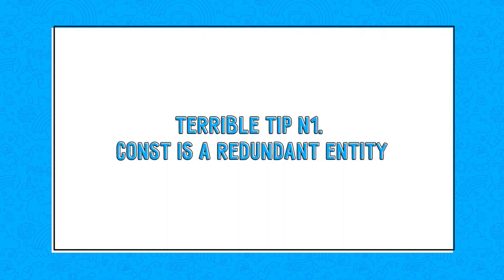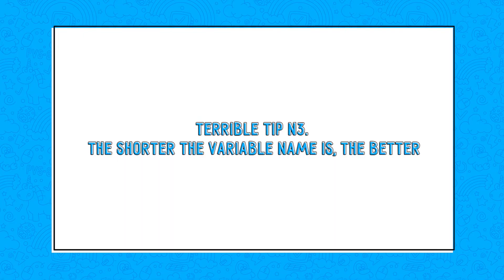Antipatterns in C++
If you want to make effective, reliable and well-structured C++ software, then you need to be aware of coding antipatterns. If you know these antipatterns, you may save yourself from making many mistakes.

00:00 Introduction
00:36 Const is a redundant entity
01:42 Need to add a constant instance of the class everywhere?
02:38 The shorter the variable name is, the better

Have fun watching this video and coding :)

Useful links:
60 terrible tips for a C++ developer